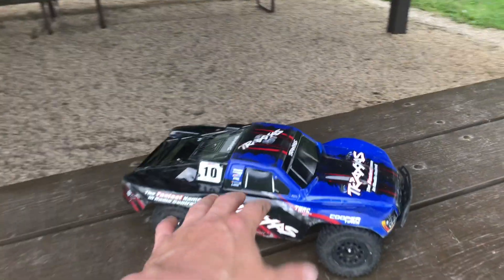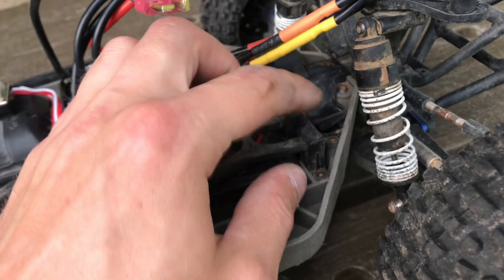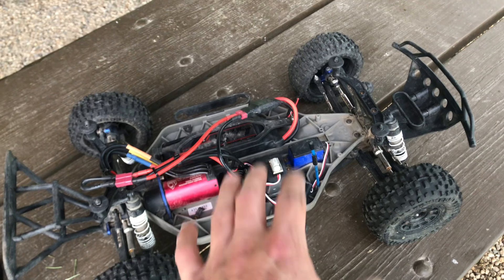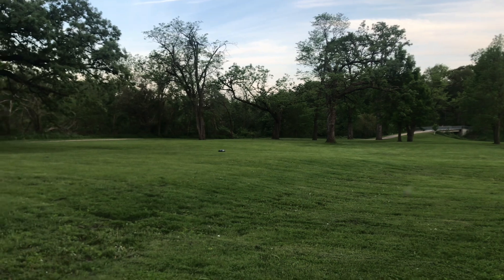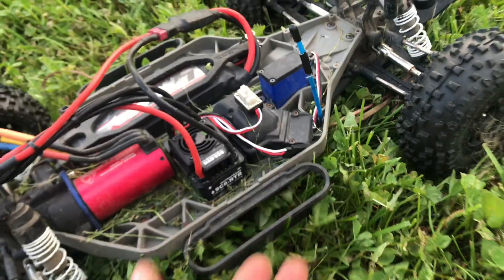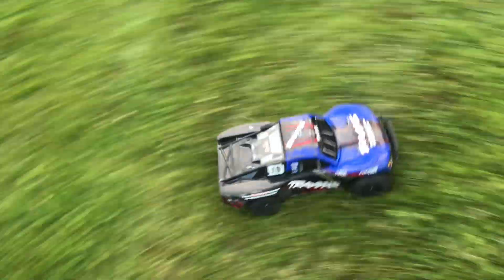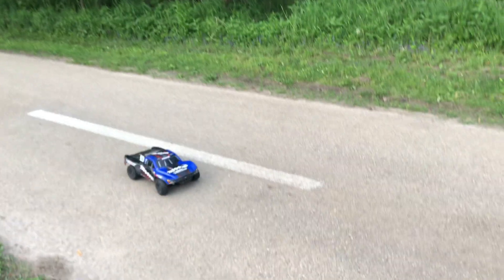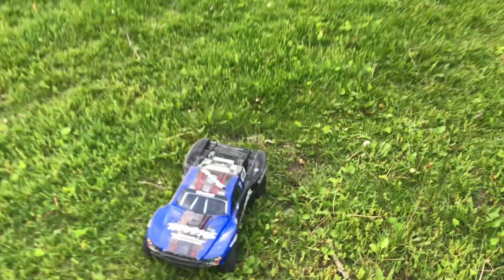Traxxas Slash 4x4 VXL Brushless - TESTING OUT The NEW Power System!!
In this video I test out the new power system I installed In my Traxxas Slash 4x4 VXL Brushless!

Traxxas Slash 4x4 VXL Brushless RTR with Fox Shox Body -

Traxxas Slash 4x4 VXL Brushless RTR with Orange / Blue Painted Body -

Traxxas Slash 4x4 VXL Brushless RTR with "Vision Wheels" licensed Body -

Traxxas Slash 4x4 Ultimate RTR (Green/Blue) -